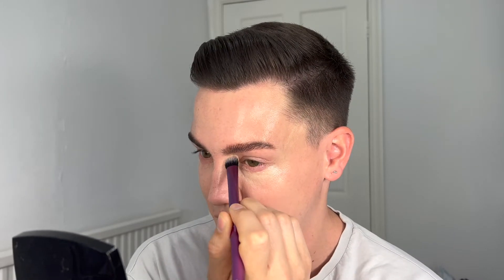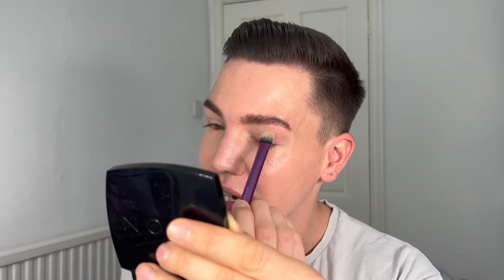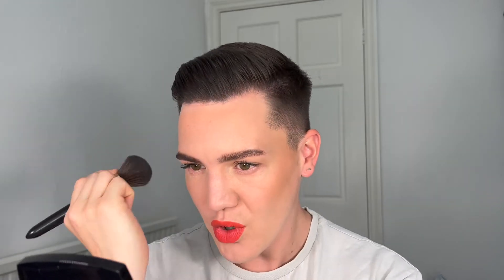Ultra Longwear Makeup for Summer using All Avon Products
Last week I was asked to work at an event for the brand Avon, and I absolutely loved the products, so thought I would film a little video for you, demonstrating a bold and bright makeup look that you can still wear in the heat of summer. It's long-wearing and transfer-proof, and guaranteed to turn heads!

The products in this video were given to me at the event in order to provide makeovers to Avon customers that day. I was paid to work at the event, but I have not been paid to speak about these products or to make this video, and all of the opinions are my own.

Products used:

Avon - Prep & Set Spray
Avon - Lifting Dual Eye System
Avon - Renewal Power Serum
Avon - Power Stay 24 Hour Foundation - True Beige
Avon - Power Stay 18 Hour Concealer - Neutral Fair and Neutral Light Medium
Avon - Flawless Mattifying Pressed Powder - Neutral Light
Avon - Perfect Matte Lipstick - Absolute Coral
Avon - Glimmerstick Lip Liner - Coral
Avon - Jumbo Bronzer - Medium Matte Bronze
Avon - Glimmerstick Retractable Eyeliner - Cosmic Brown
Avon - 5 in One Lash Genius Mascara - Blackest Black
Avon - 3D Matte Blush - Peach
Avon - Glow On! Highlighter - Golden Glow